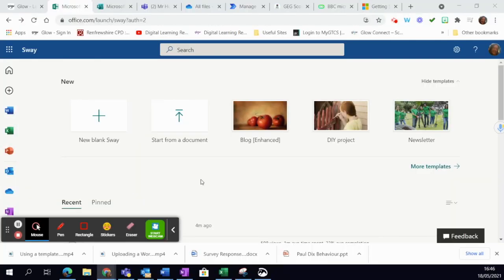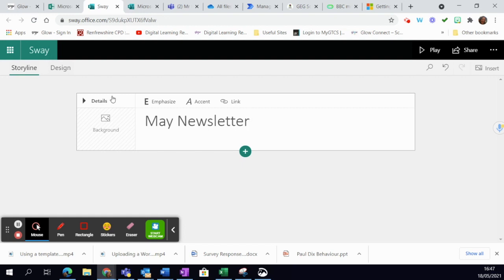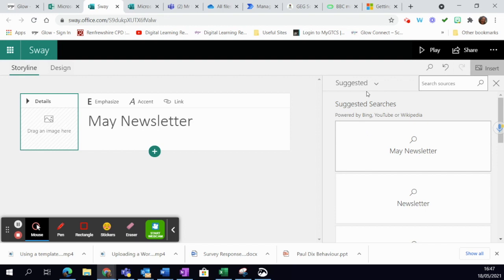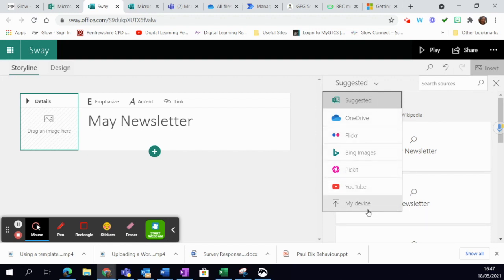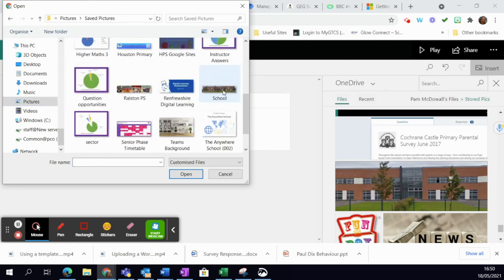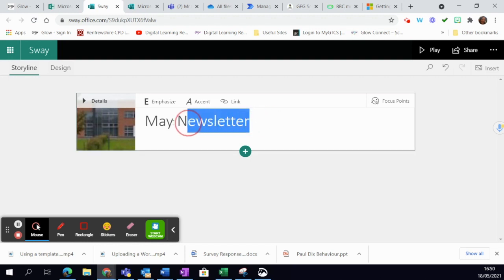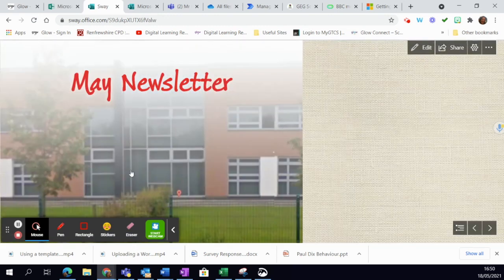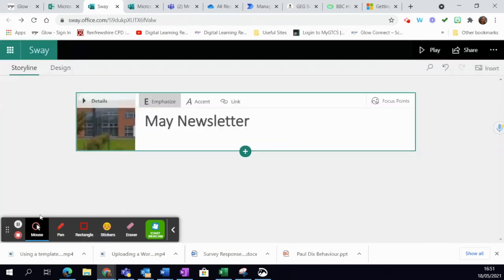Sway - Adding a Title and a Background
You can add a title and background to your Sway - this video talks you through how to do it.